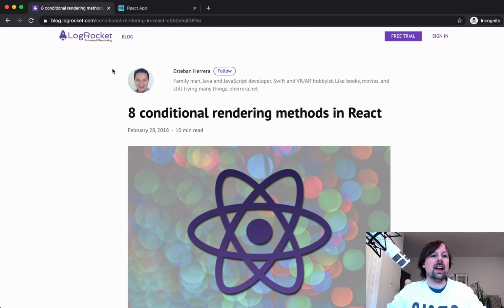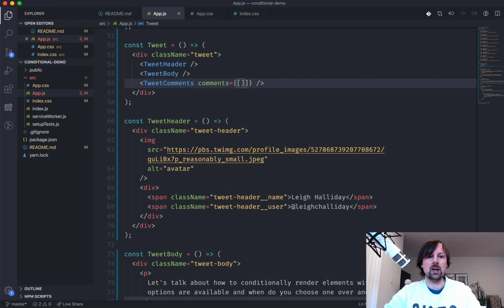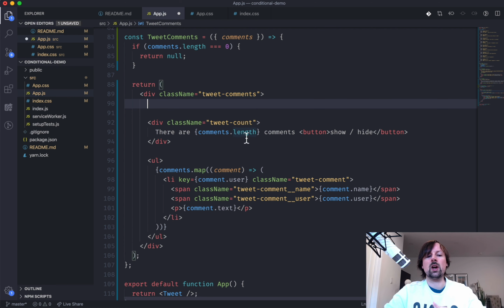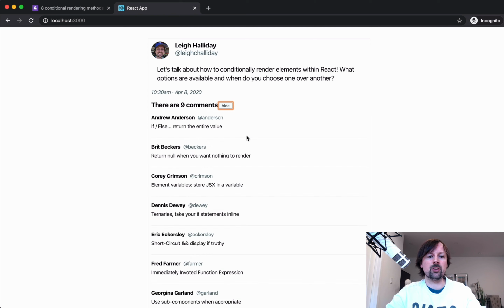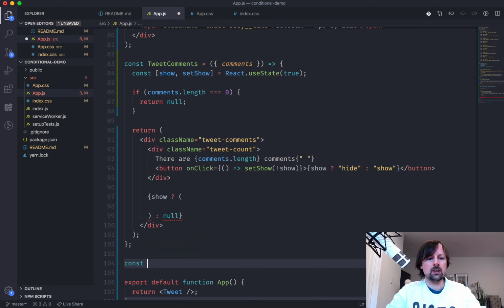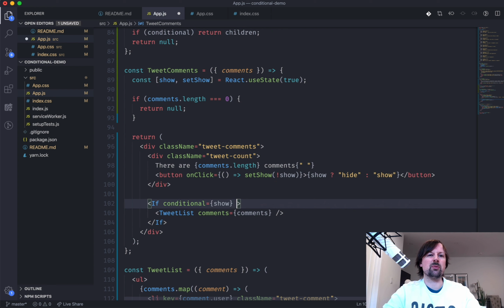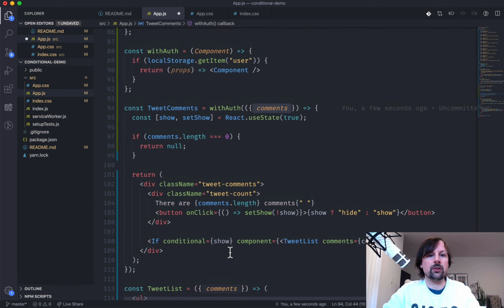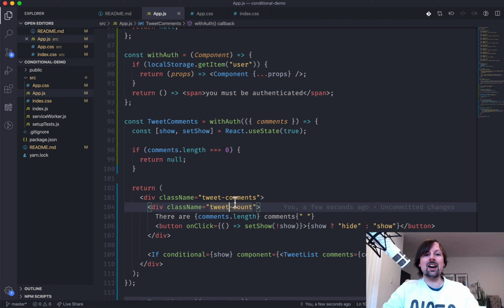9 React conditional rendering methods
Controlling the flow of your React application is crucial to getting the result that you are looking for. Learn more about React conditional rendering methods in this video.

Introduction -- 00:00
if/else: the entire return value -- 01:41
null: prevent rendering by returning null value -- 03:43
element variables: storing JSX inside variables -- 05:56
ternary operator: inline if/else -- 06:57
short-circuit && operator: avoid in React Native -- 09:14
IIFEs (immediately invoked function expressions) -- 11:11
sub components -- 13:24
If components -- 14:44
Higher-Order Components (HOCs) -- 17:41